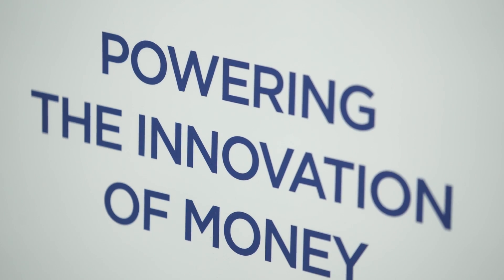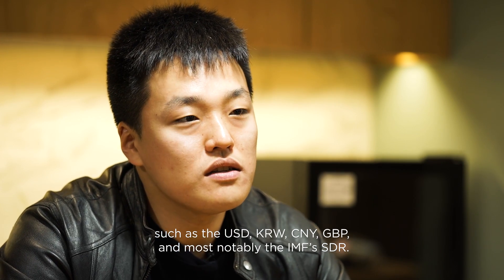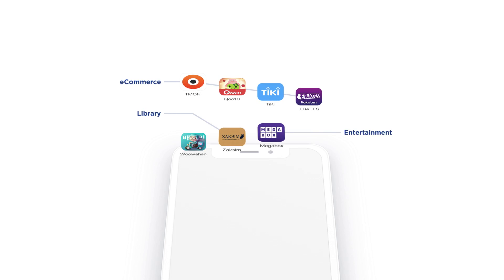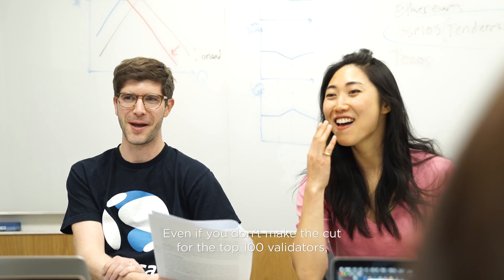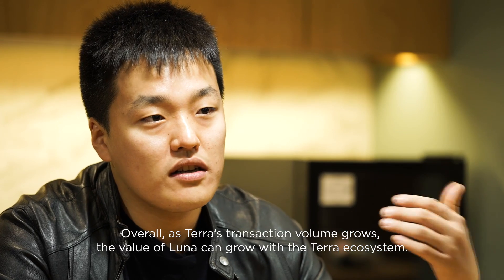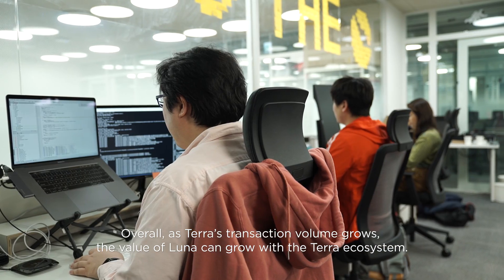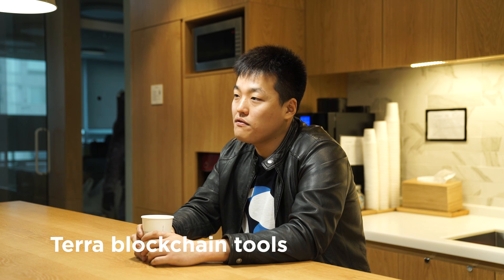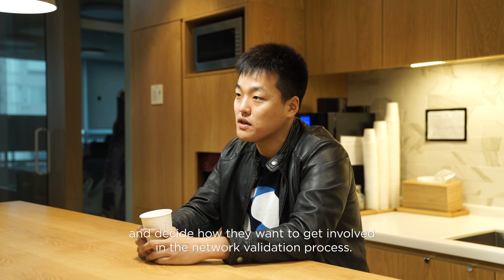Launching the Terra Mainnet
On April 23, 23:00pm PST, Terra's mainnet 1.0 Columbus is launching. Learn more about our DPoS system and how you can become part of it.

If you are interested in becoming a validator, please join our dedicated Discord channel